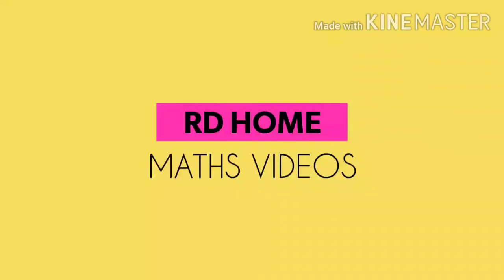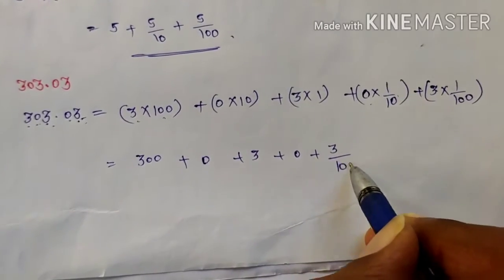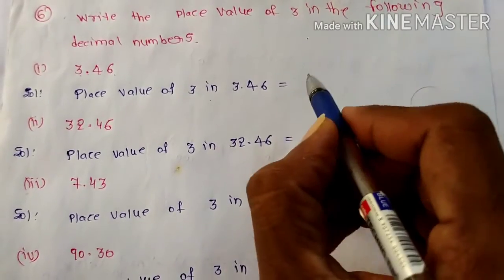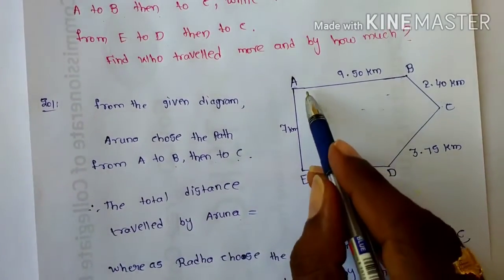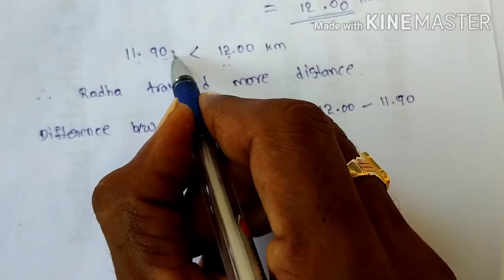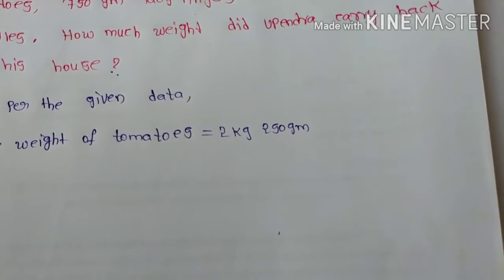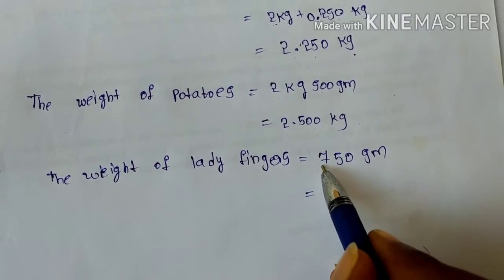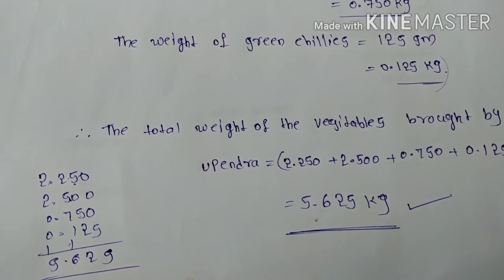Class 7th Maths Exercise 2.5 Qno 5,6,7&8 solutions fractions Decimals Rational Numbers